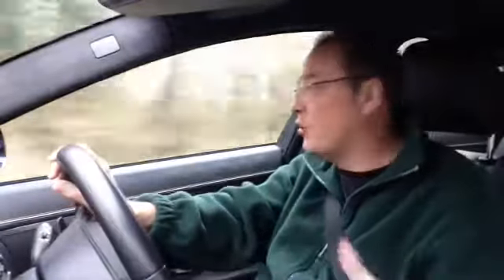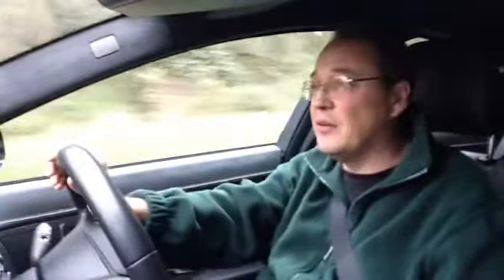2013 Jaguar XFR-S in car review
2013 Jaguar XFR-S in car review.